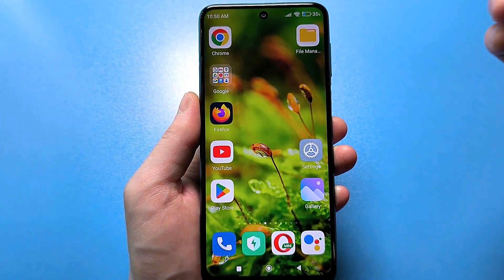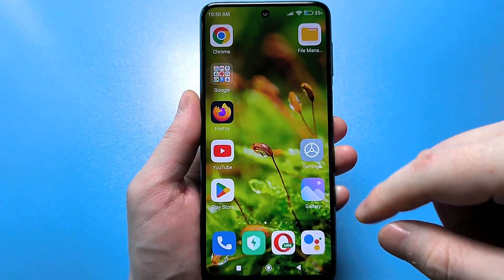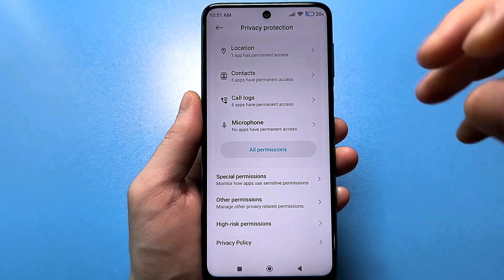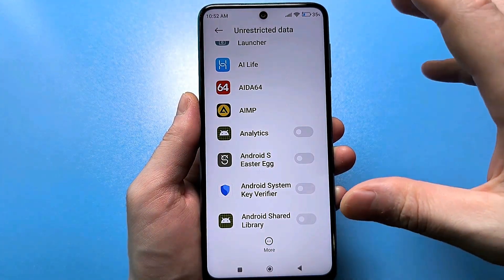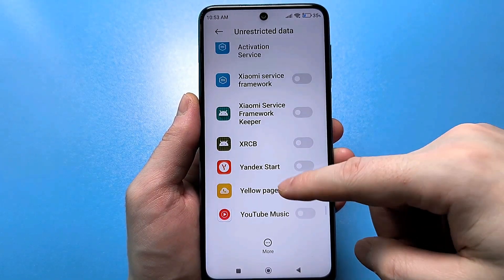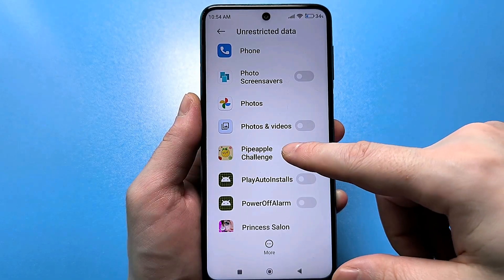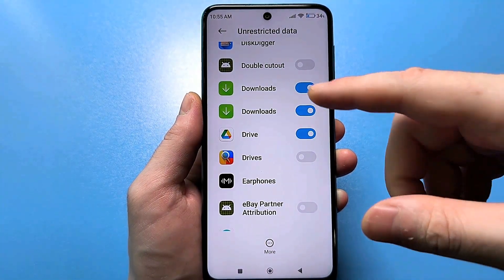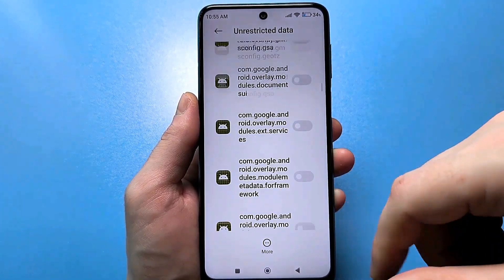Unlock Maximum Internet Speed on Android With This Trick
Hello everyone, today I will show you a very useful "settings" that concerns your "mobile data", specifically to ensure it works quickly and does not slow down.
This video will guide you through "android tips" to manage application data usage and ensure maximum required speed, including how to perform a "network reset android" if needed. Learn "how to increase internet speed" by adjusting various settings and optimizing your device with a simple "reset settings" for better performance.
Hello everyone, today I will show you a very useful setting that concerns your "mobile internet" to ensure it works quickly and efficiently. This video guides you through the "mobile settings" to maximize your device's performance, providing essential "tech tips" for "optimization". Learn how to adjust your "data settings" on your "android phone" to "boost internet speed android" and experience uninterrupted connectivity.
Hello everyone, today I will show you a very useful setting that concerns your mobile internet to make it work quickly and not slow down. This tech tutorial will guide you through optimizing your android phone's internet settings to increase internet speed and improve overall internet speed. We'll focus on managing network data analytics to ensure faster and more efficient mobile internet connectivity.
1 Android Setting That's Destroying Your Internet Speed.Android Mobile Data Slow? Change This One Setting Now.This Android Setting Is Killing Your Mobile Data Speed.Android Apps Are Slowing Your Internet | Here's the Fix.Unlock Maximum Internet Speed on Android With This Trick